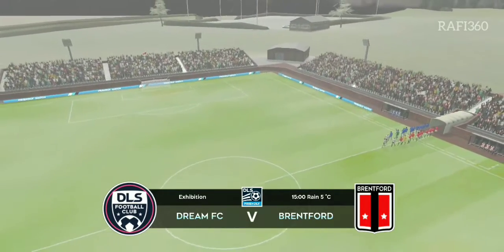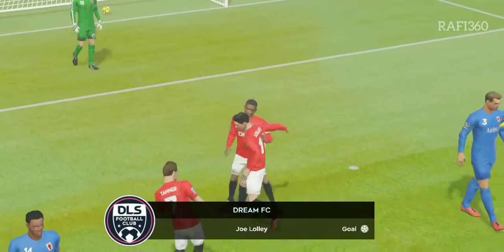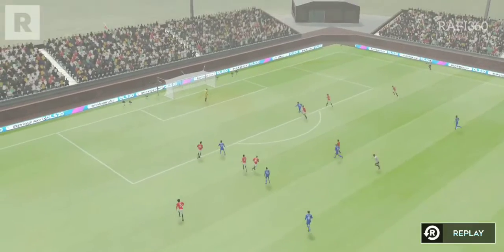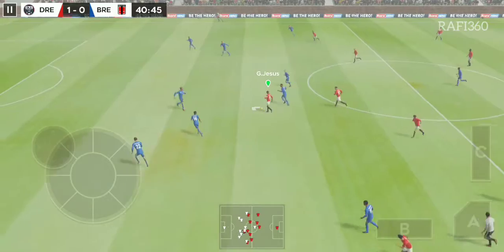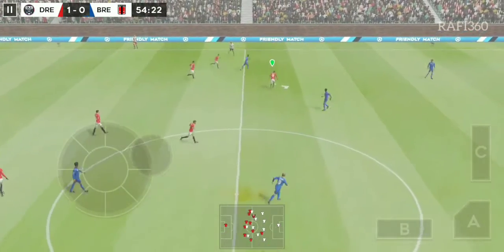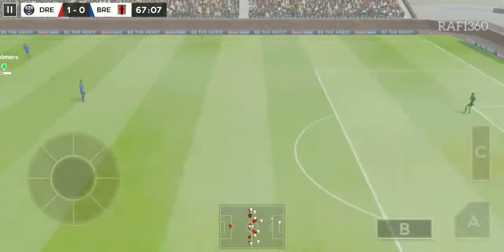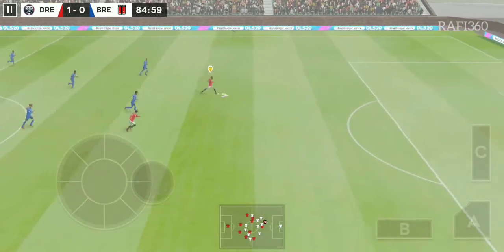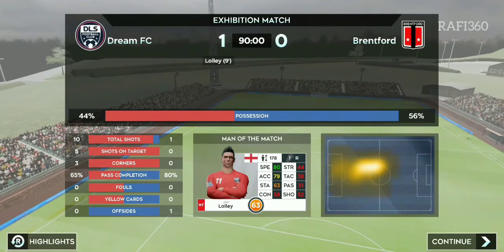A Very Good Football Game Is In The Rain | Amazing Football league | How To Make Gameplay Dream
A Very Good Football Game Is In The Rain | Amazing Football league | How To Make Gameplay Dream League 2020

Keywords: how to Gameplay How to earn money youtube new games earning youtube video tutorial  sea of thieves  pubg mobile  games Gameplay